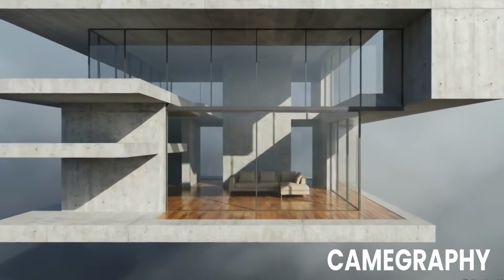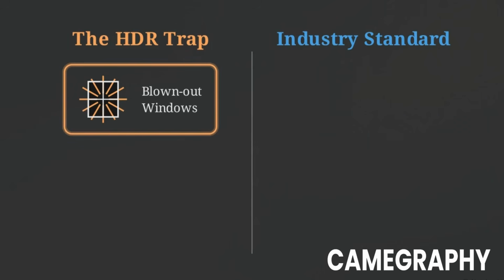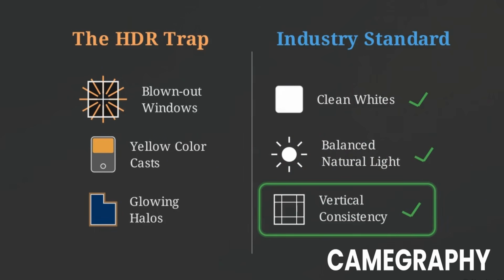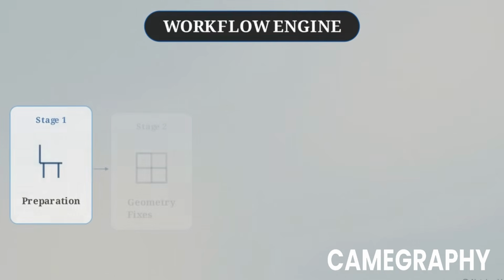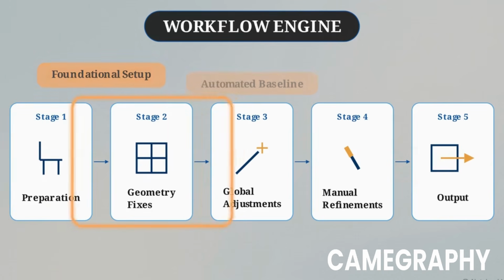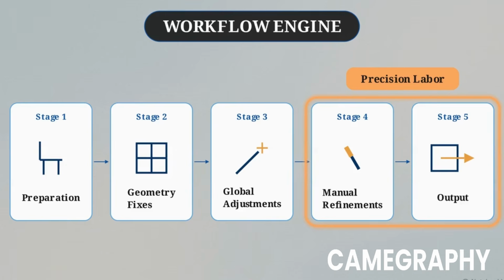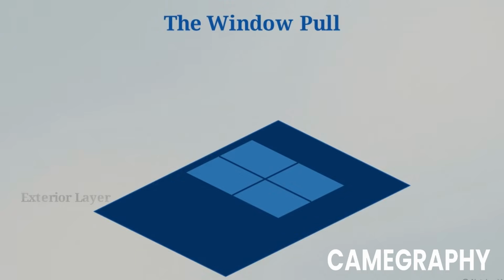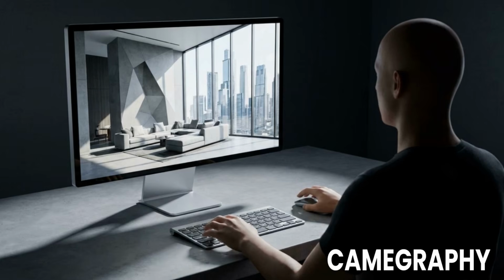What's Wrong with Your Real Estate Photos and How to Fix Them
Stop settling for artificial edits in your real estate photography by fixing your HDR process today.

Beginners often fall into the HDR trap, where pushing sliders too far destroys image quality and creates unrealistic results. This video outlines how to build a clean photo editing workflow that prioritizes buyer trust and marketability before a client even visits the property. We move past generic presets to focus on technical accuracy and professional consistency.

We also cover essential lighting techniques for tricky interior spaces. You will learn how to balance warm indoor fixtures with cool daylight and master the correct approach to window pulls, ensuring you keep exterior views visible without ruining your interior shots.